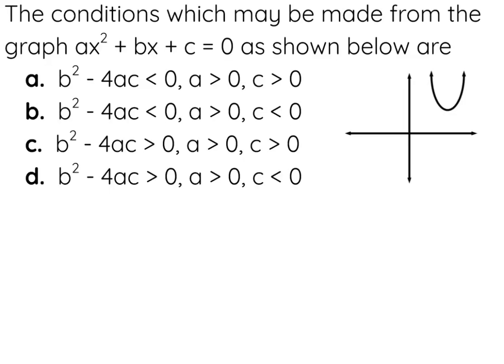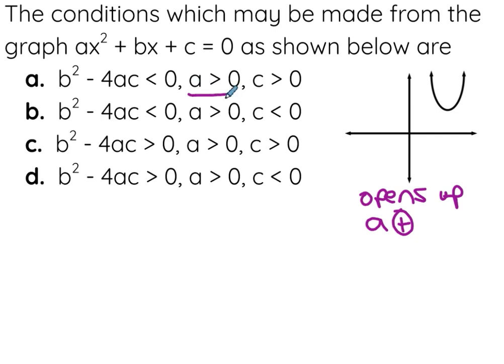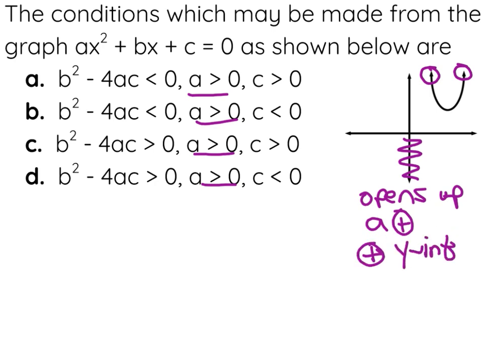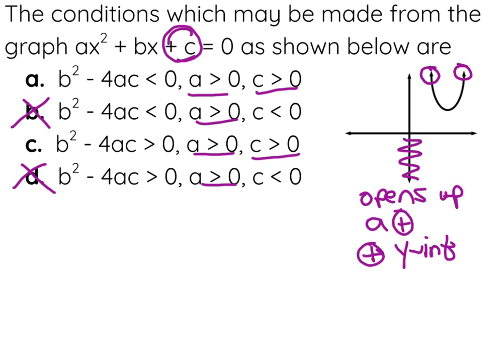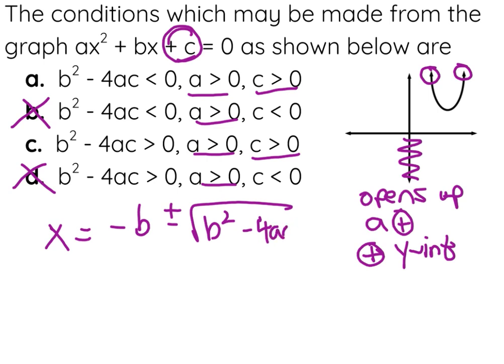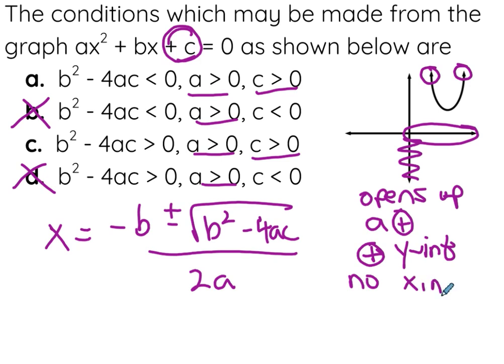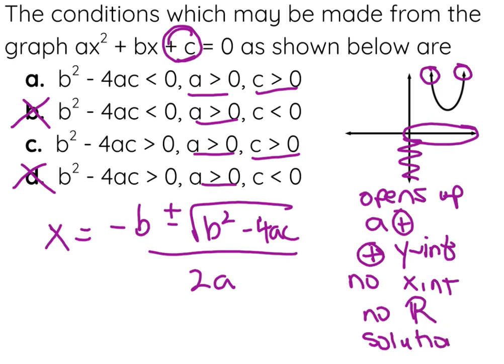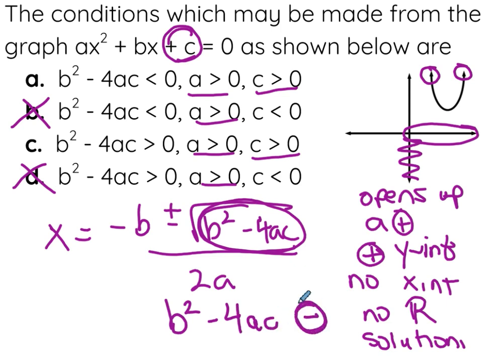Graphs and the Discriminant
Check my TPT Store for copies of the notes matching this video and several other great math resources!

This video demonstrates how we will match the graph of a quadratic equation to some of it's characteristics. We will look at the leading coefficient and the constant value. How do you match a graph to its corresponding x-intercepts?